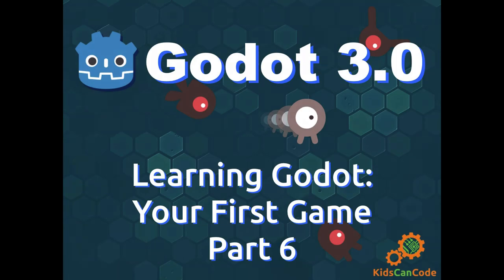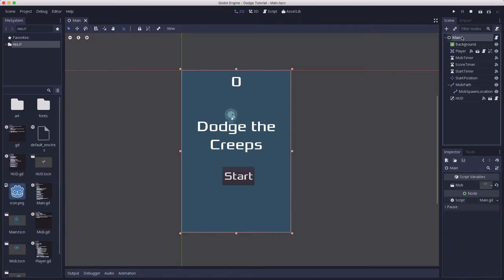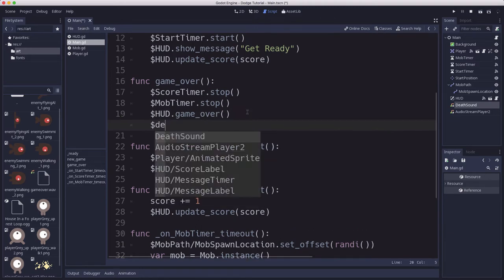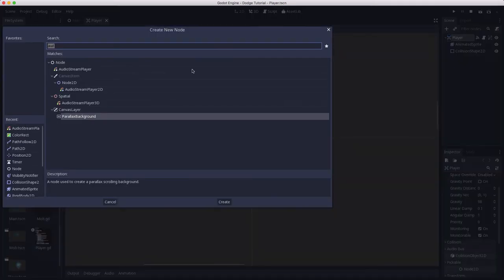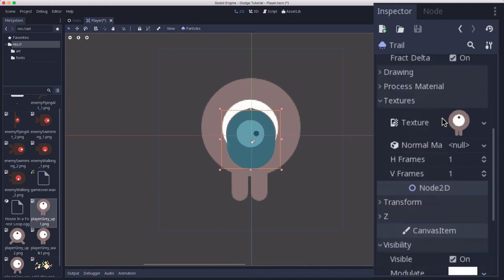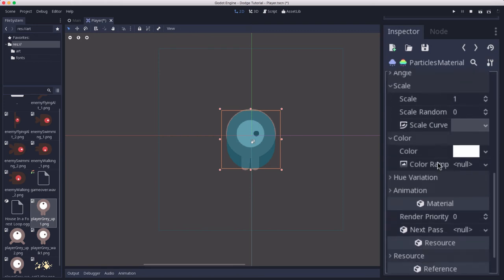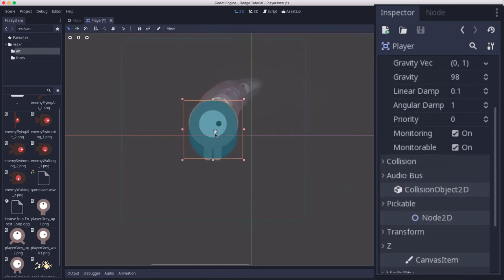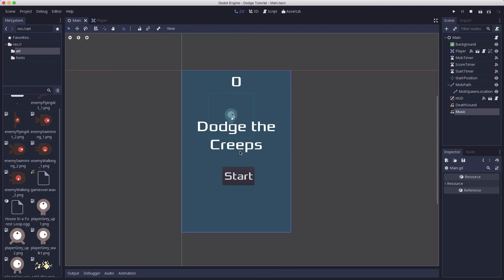Learning Godot 3.0: Your First Game Part 6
Welcome to Godot Engine! This is part 1 of the "Dodge the Creeps" tutorial from the official Godot documentation located